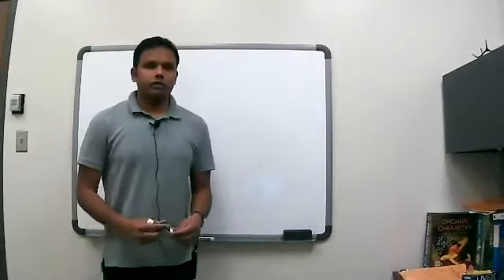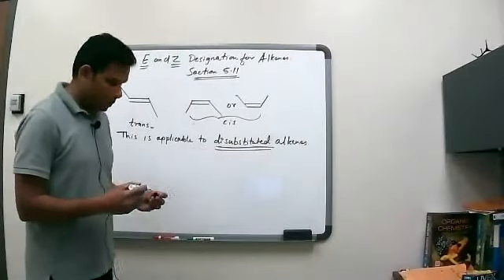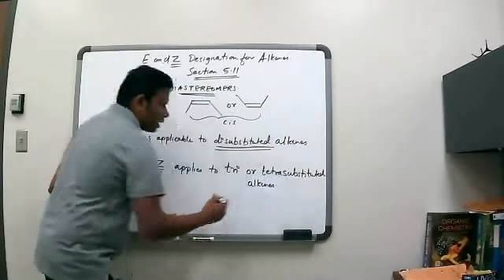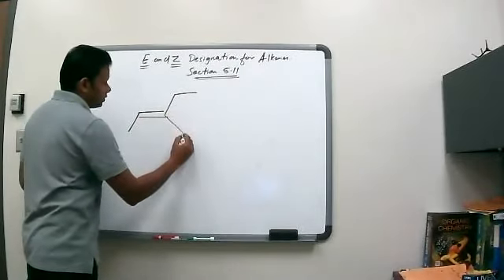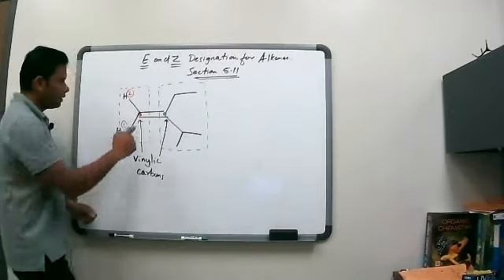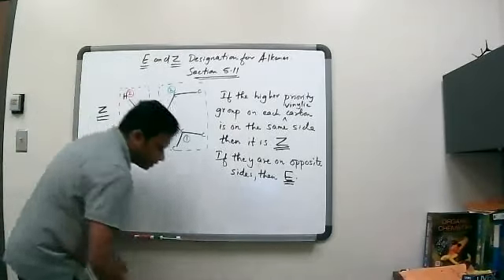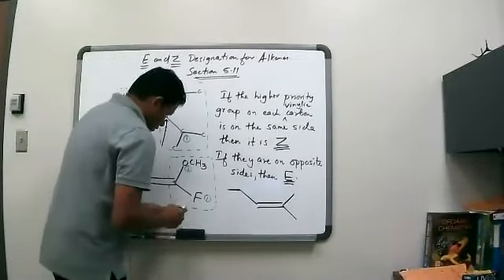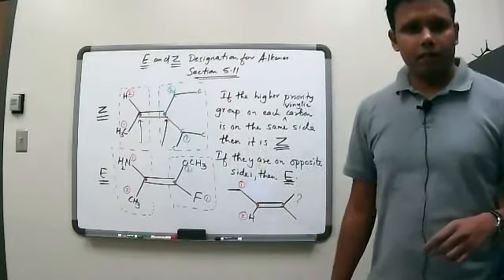E and Z configuration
Students will learn how to assign E and Z configuration to tri- and tetra-substituted alkenes.